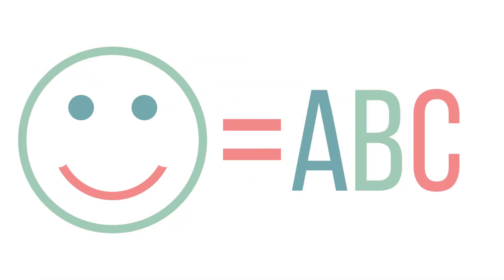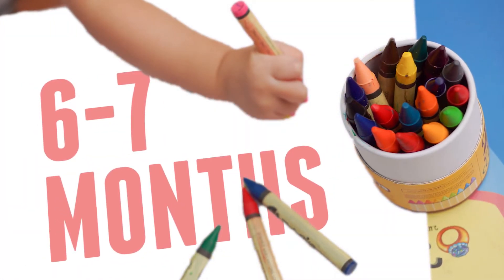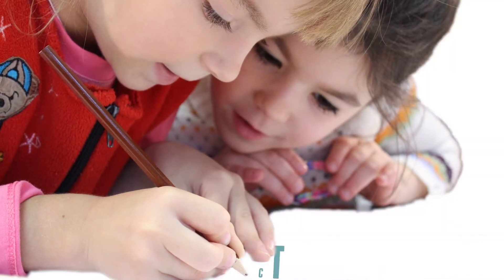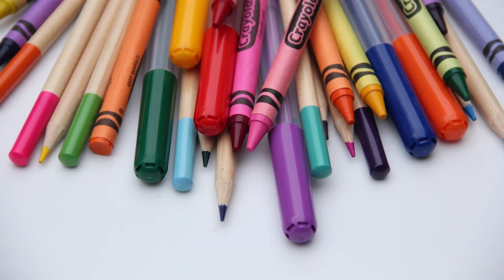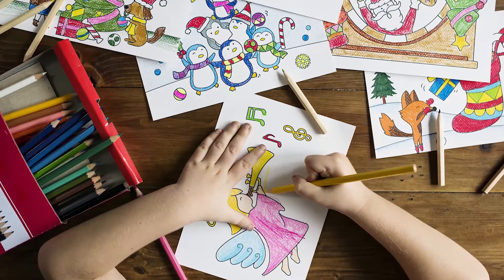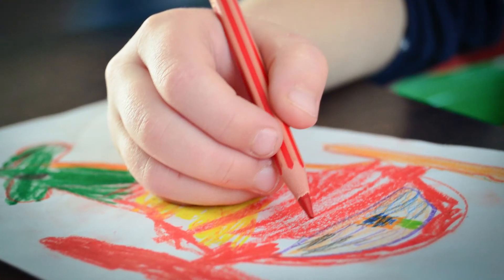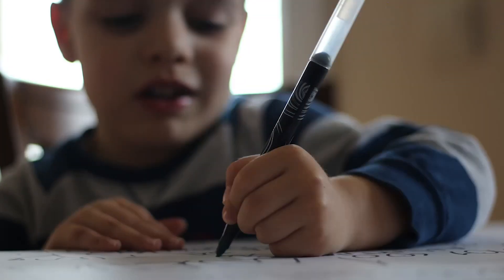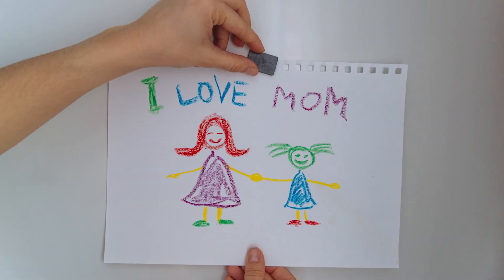Learning to Write and Draw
For very young children, art and early writing skills are the same. Usually children are able to grasp a crayon or pencil and move it around on paper when they're 6 - 7 months old. Writing helps them improve hand-eye coordination, fine motor skills and fine tune finger muscles. Early writing also helps children learn cause and effect, develop self-confidence, and can boost future reading skills.

Parents can offer their children a variety of art and writing materials, and if gently guided, will see forward progress over time as their marks will become more controlled and complex.

How can you encourage your child’s writing and drawing?

Make art a regular part of playtime. Make it a fun routine you share.

Don’t try to tell her what to write or draw at first. Let your child experiment and explore.

Praise the process, not just the product. Don’t judge their early scrawls.

Verbally encourage your child’s attempts to write.

Display your child’s art and writing to show her you are proud of her work.